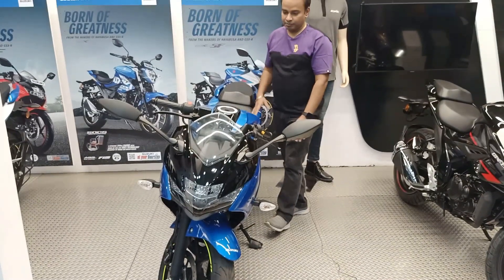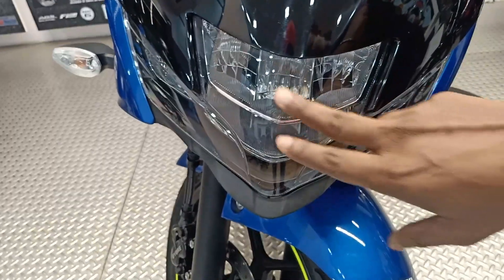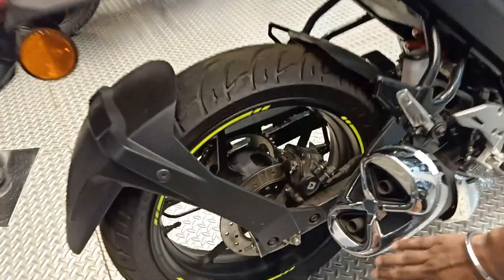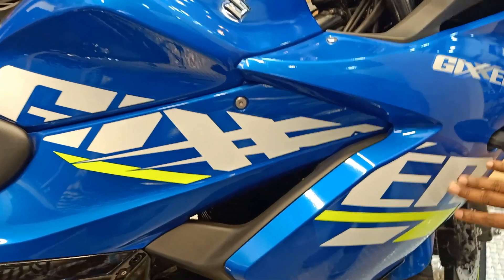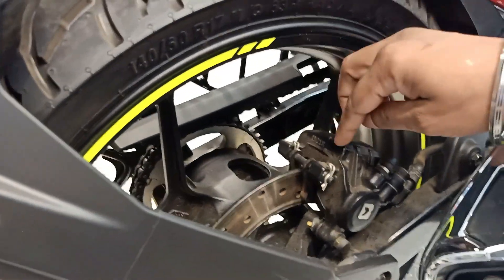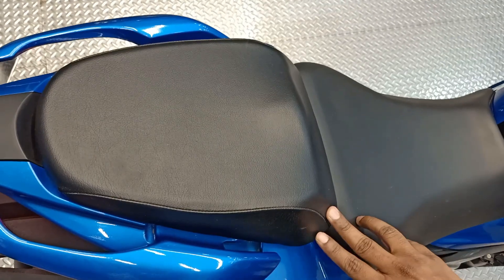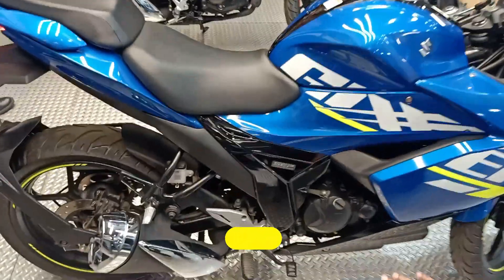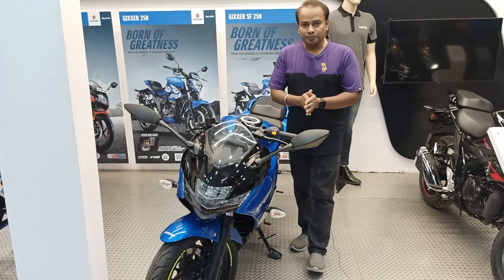2022 Suzuki Gixxer SF 150 | BS6 |Review | Specifications | Price | Finance | Best Sports Bike 150 CC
We have covered suzuki gixxer SF 150 CC BS6 detailed review in our video. We have shown the 2022 Suzuki gixxer new model.
Also have discussed the price for 2022 of the Gixxer SF 150 cc.  New suzuki gixxer sf 150 is considered as the Best Sports Bike in India at the time of fully ferred bikes segments. The above video will help to get some buying insights for the super sporty suzuki gixxer bike.

SP SUZUKI
Kandivali West (Mumbai )

Query Searched:
suzuki gixxer 150
suzuki gixxer sf 150
suzuki gixxer 150 sf
2022 suzuki gixxer sf 150
suzuki gixxer new model
suzuki gsxr 150
suzuki gixxer sf
suzuki gixxer
gixxer sf 150
gixxer sf 150 sound
gixxer sf 150 review